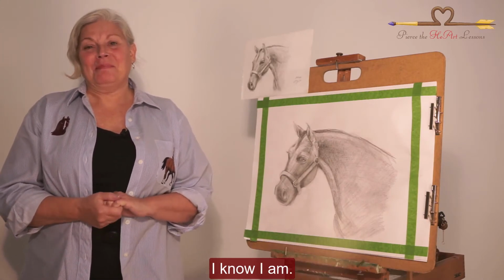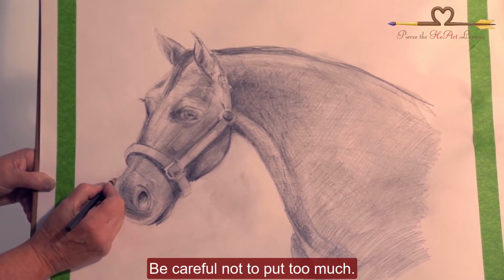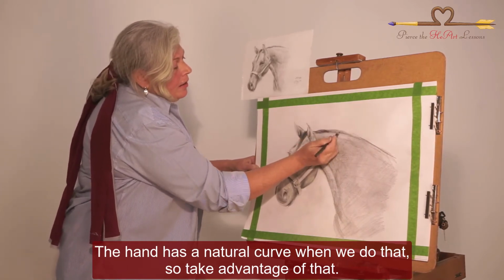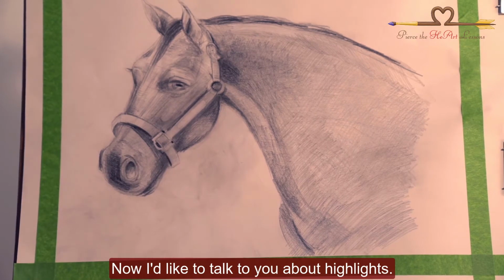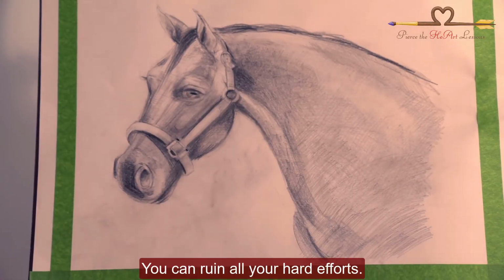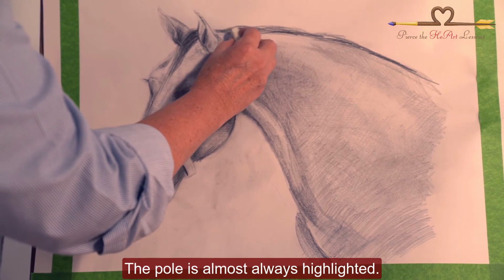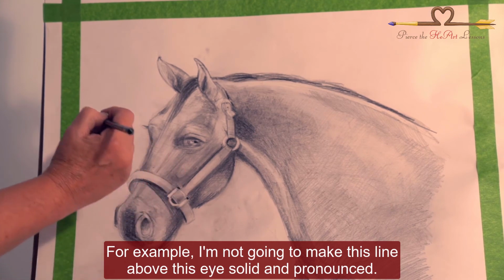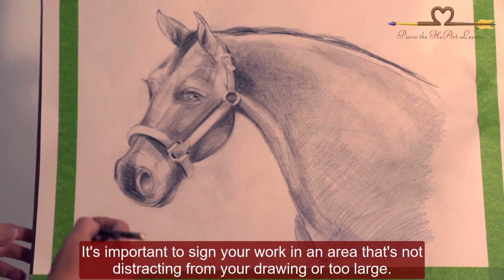Episode 6 - Pierce the HeArt Lessons Horse Head & Neck Portrait (captions)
Welcome back friends! In the final episode, Joanne wraps up the first Pierce the HeArt Lessons project by laying in the darkest darks, the highlights, and the finishing edges that bring our friend to life. Joanne asks students to name their horse on the halter and share their portraits on social media by tagging @piercetheheartlessons and using piercetheheartlessons. We look forward to sharing your projects with our community!

In Loving Memory of Joseph & Jane Yaiullo

Lucas Veltrie - Director
Connor Hicks - Camera & Sound Operator
Joanne Y. Pierce - Executive Producer
Thomas B. Pierce - Executive Producer
Marie Pierce - Associate Producer
Win Sheridan - Associate Producer

 Erin Cannata
 Mary & Tom Spitz
 Matthew & Fawn Fleissig
 Michael Pierce
 Scott & Gina Zambelli
 Dr. Stevan Pierce
 Susan & Jan Wejchert